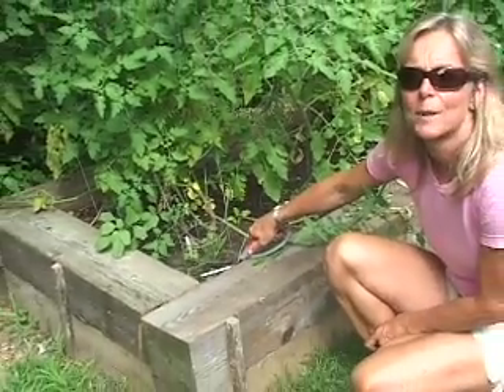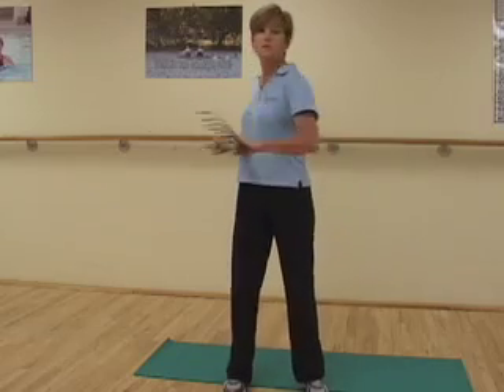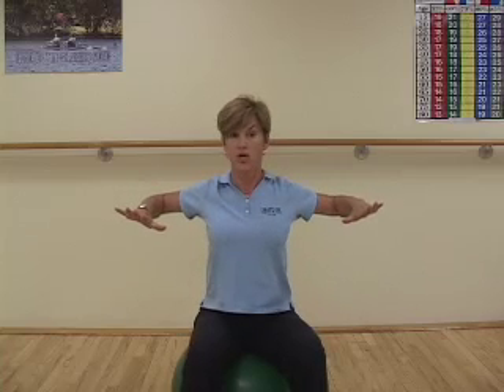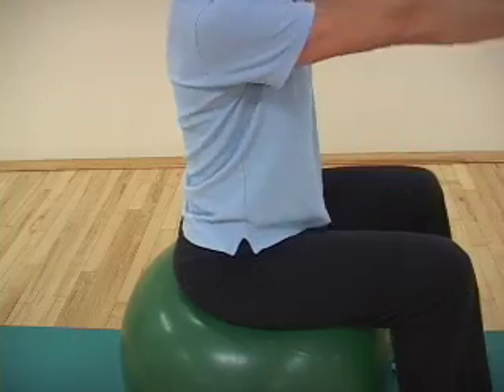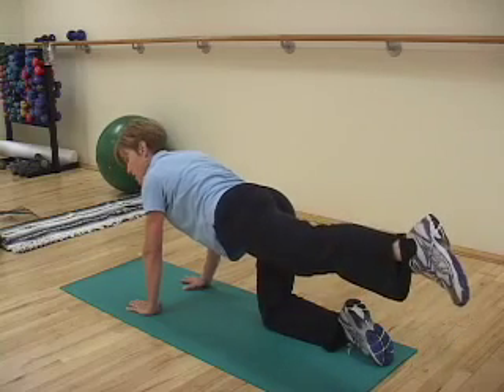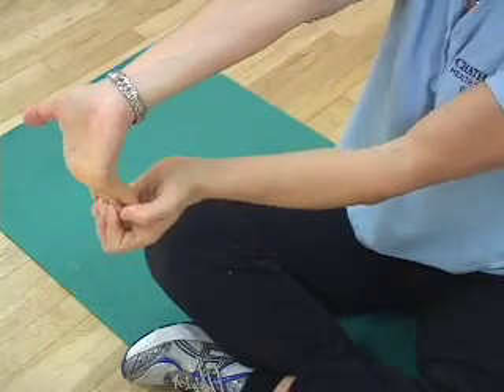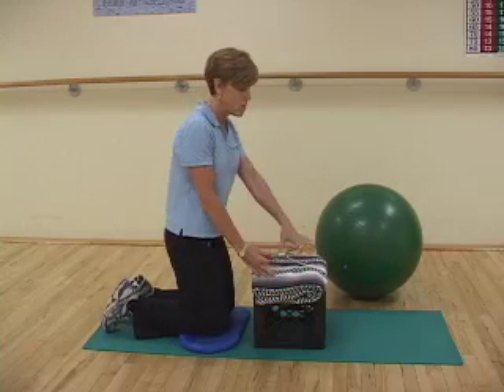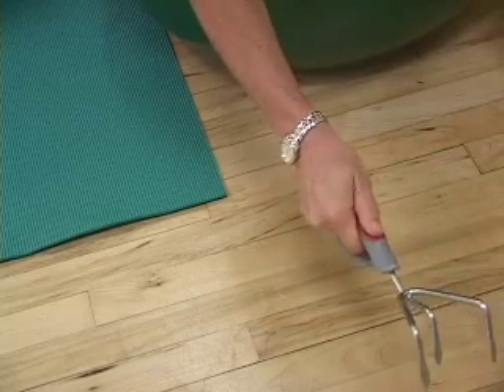Gardening Exercises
Carol Penfield of Chatham Health and Swim Club demonstrates exercises to help stay healthy and fit for gardening.